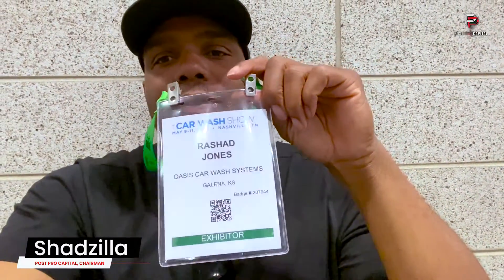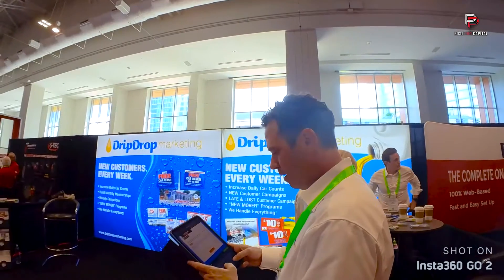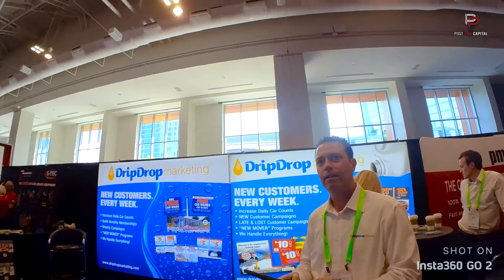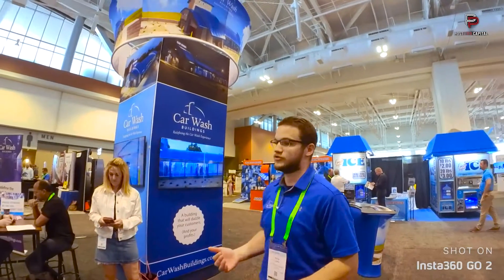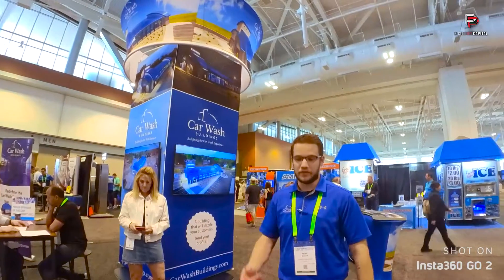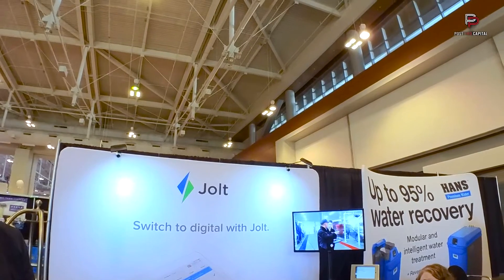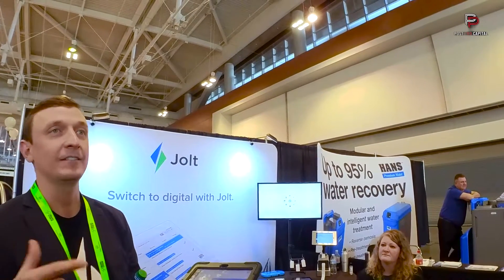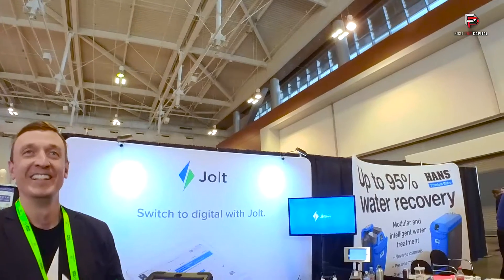Car Wash Show Vlog 2022 | Why I'm Not Accepting Cash At Any Of My Car Washes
ABOUT RASHAD “SHADZILLA” JONES-JENNINGS:

Rashad “Shadzilla” Jones-Jennings is a retired professional basketball player turned Real Estate Developer. Follow him on his entrepreneurial journey as he aspires to motivate and inspire individuals to attain financial prosperity.